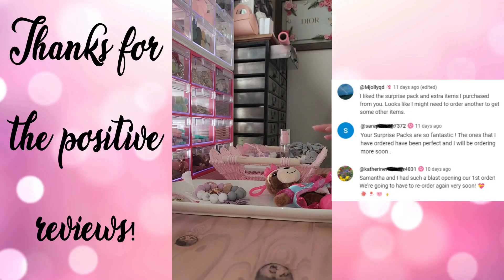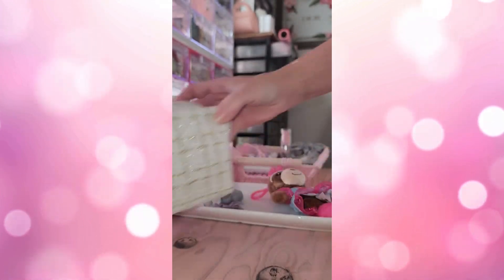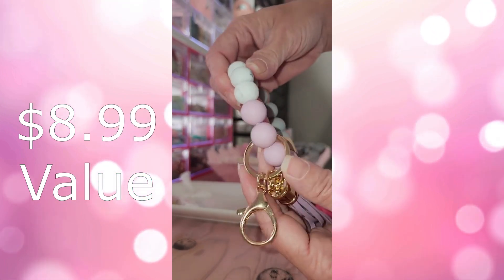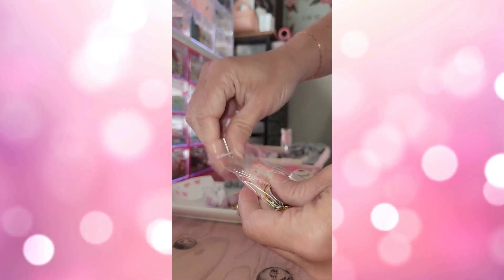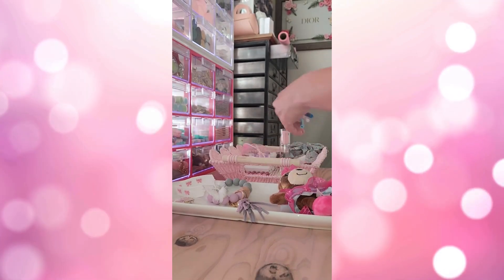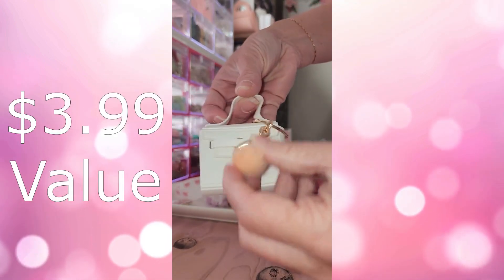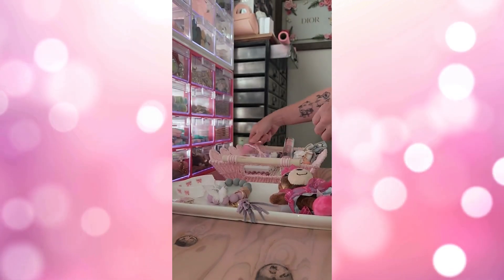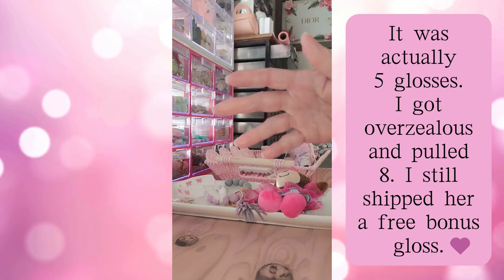Don't know what to buy? | My mystery business has over 50 items!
Shop the Surprise Packs